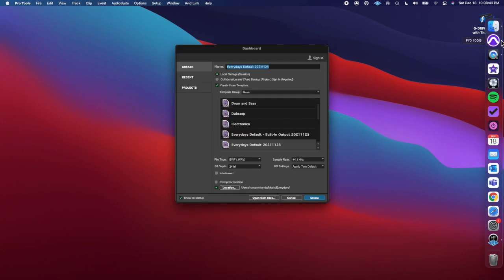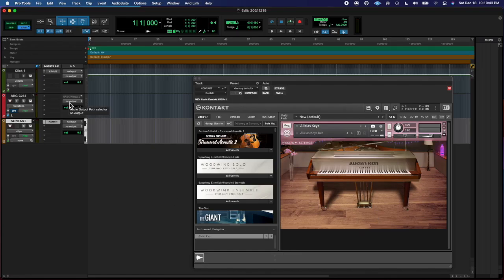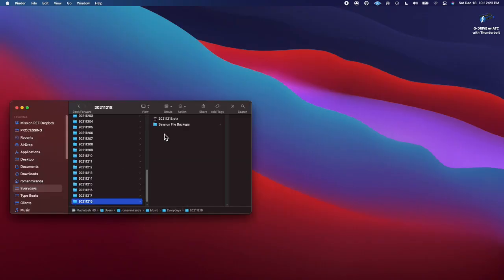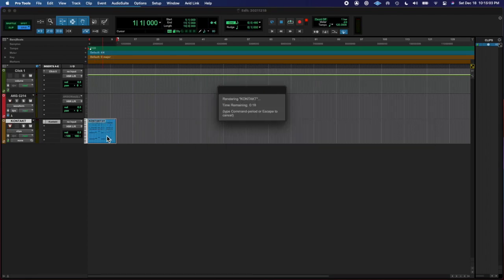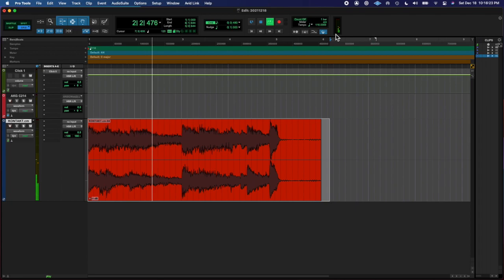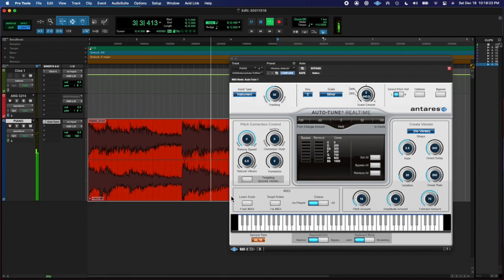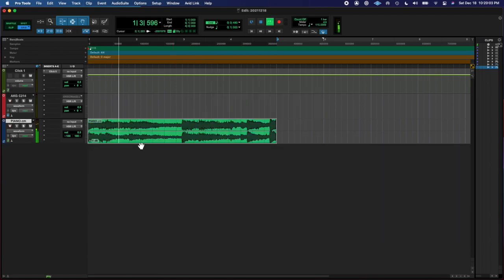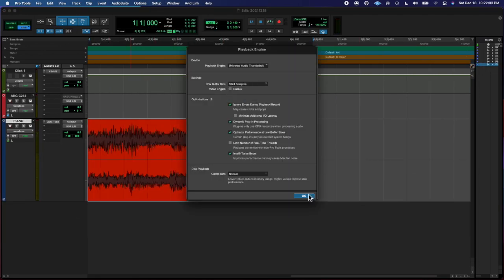20211218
moar covicd